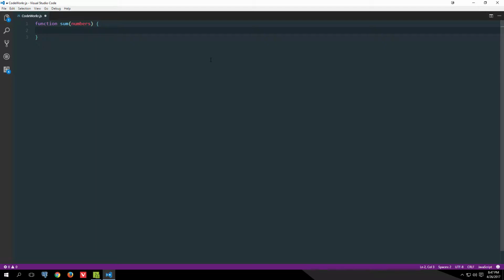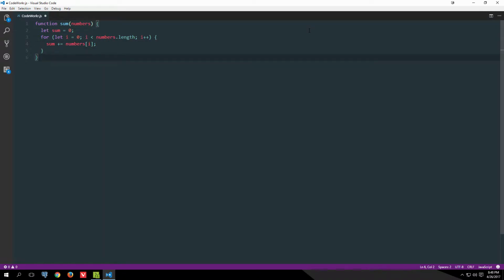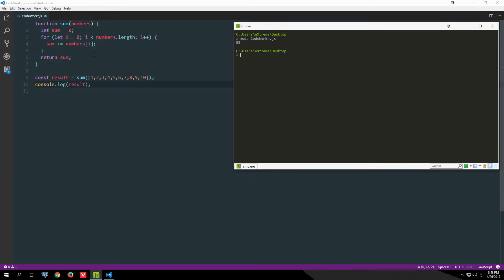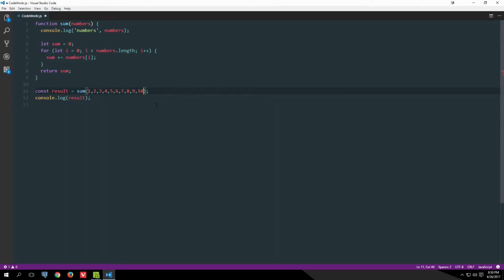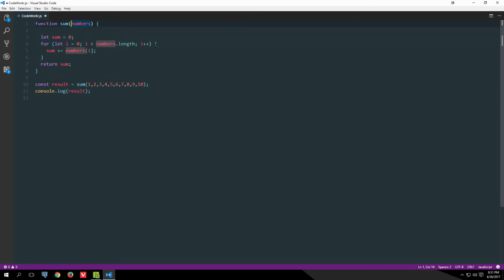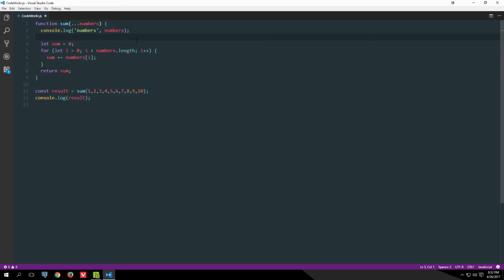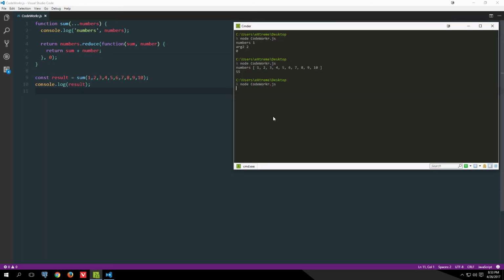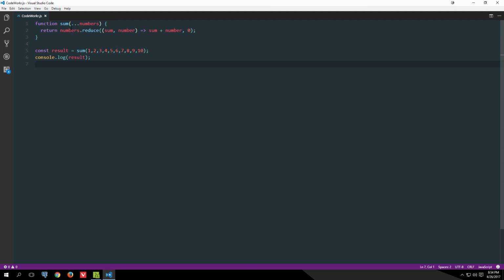JavaScript ES6 Series #11 - Rest Operator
In this video, we'll take a look at newly added rest operator in-depth!